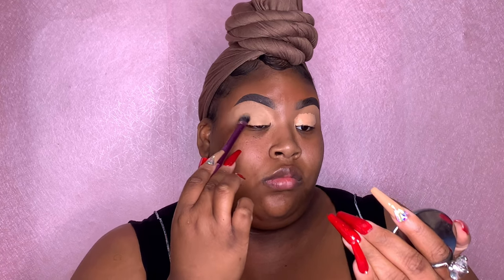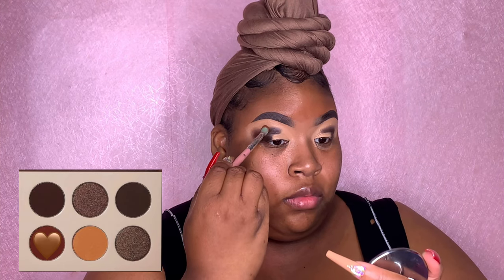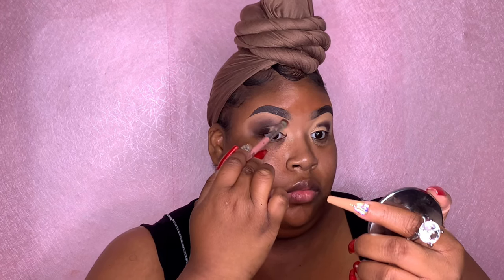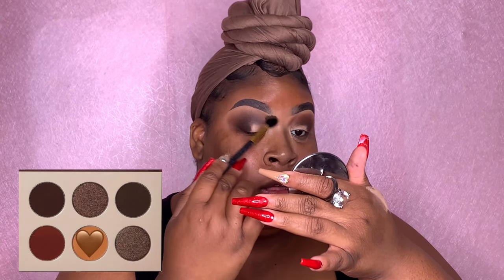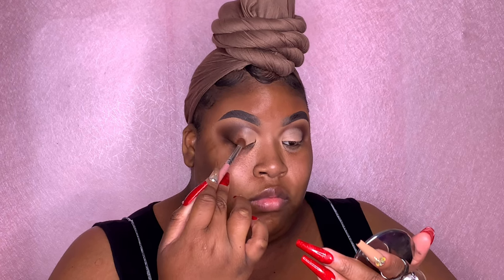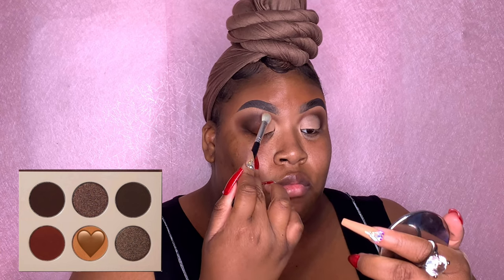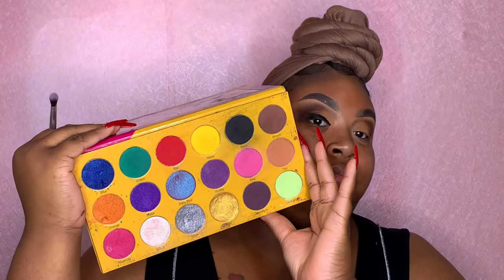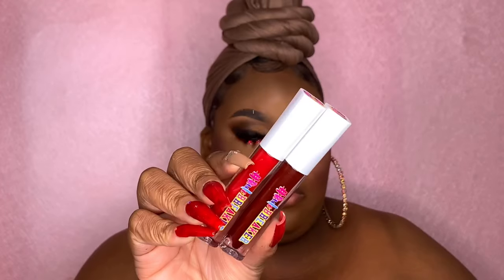DATE NIGHT GLAM | Pop of Red | Julia’s Place |D. Michelle Beauty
Amazon Storefront
P R O D U C T S| Deandra Michelle

EYEBROWS:
thecrayoncase iBrow Pomade Dark Brown
plouise Base 5 & 7

EYES:
juviasplace Chocolates Mini Palette
nyxcosmetics Matte Liner
bellanco Savage Lashes
kastlecosmetics Ruby Royalty Glitter

FACE:
shiseido Soft Blur Primer
maybelline Superstay Foundation 355
juviasplace I Am Magic Concealer 16
elfcosmetics Hydrating Camo Concealer Rich Cocoa
thecrayoncase Contoursition Notebook
beautybakerie Plaintain Flour Powder
thecrayoncase Blush Binder
glamlite Sugar High Hoghlighter

LIPS:
thecrayoncase Rule Breakers Velvet Matte Lipsticks Fern & Hillary

Lighting: Neewer 18" Ringlight

The description does contain affiliate links and codes, meaning that if you click on some of the links that correlate to a product/brand listed and happen to make a purchase/ use my code upon checkout I may receive a small commission. Thank you for the continous support you show me!